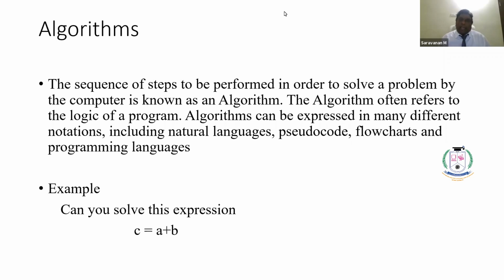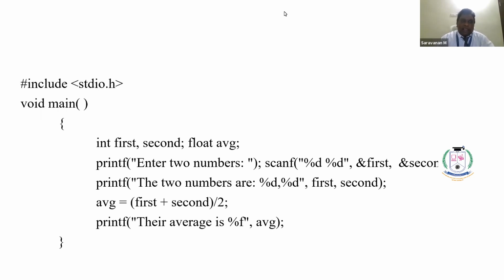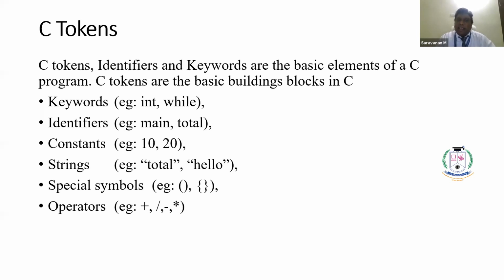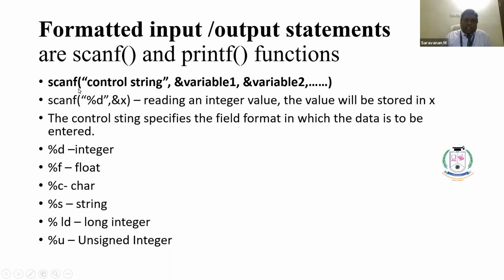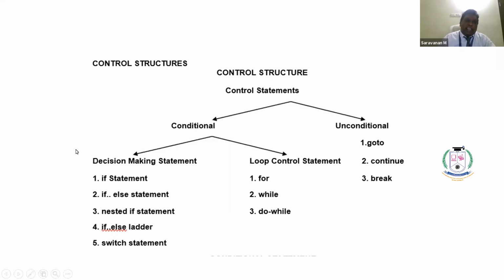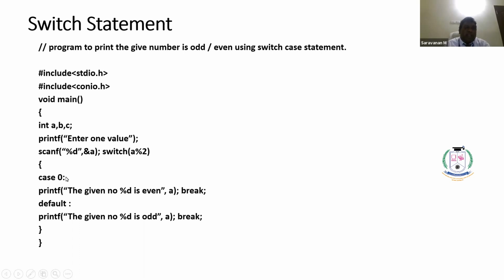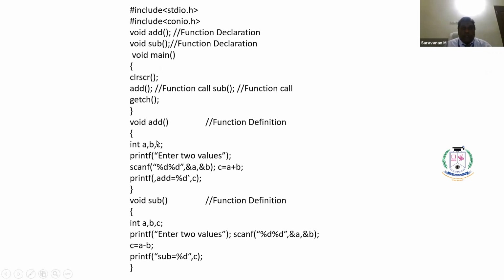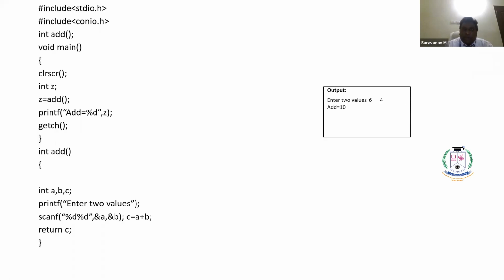Programming in C - Mr. Kamalesh